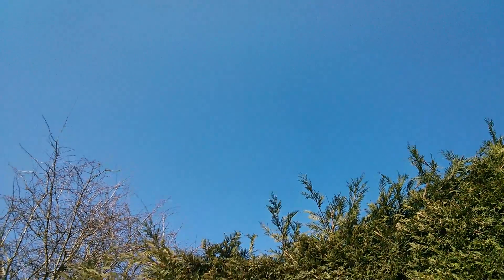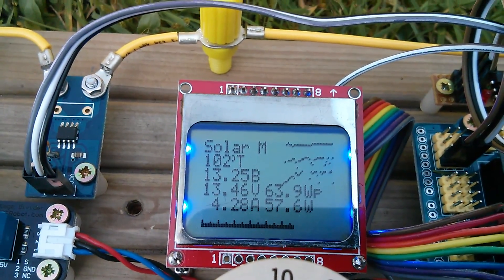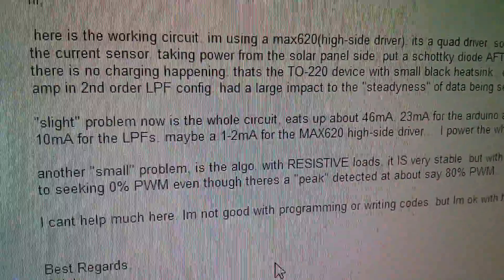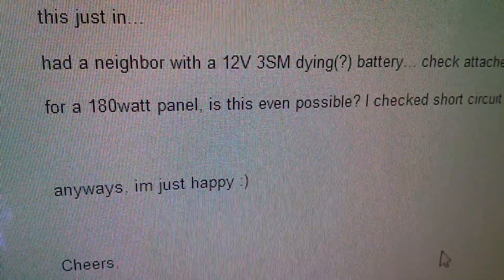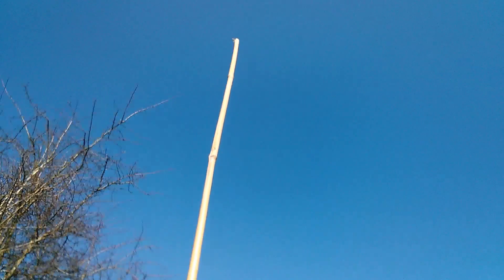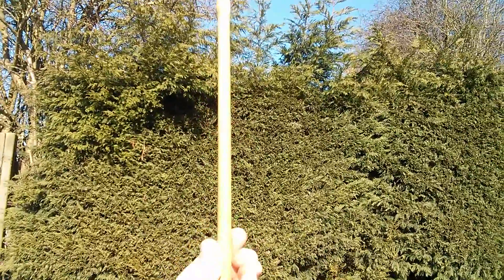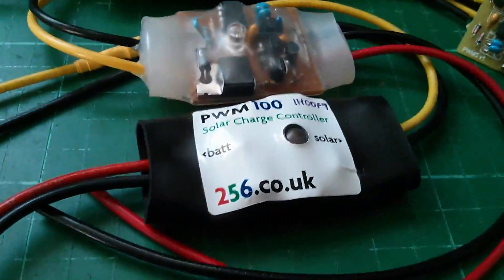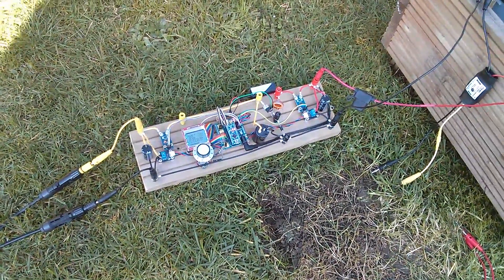Arduino MPPT Solar Charge Controller #19 - Season Two Plans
Plans for this season's work on the MuPPeT solar test rig. A look at Ralph's implementation of this project in Tacloban City, the Philippines. A quick chat about feedback control loops. And the launch of a new project - a simple and very low cost Arduino PWM solar charge controller.